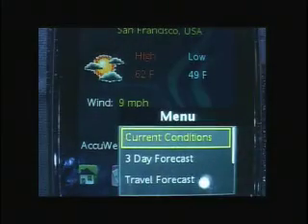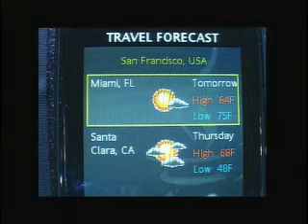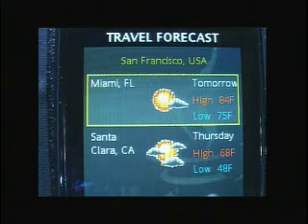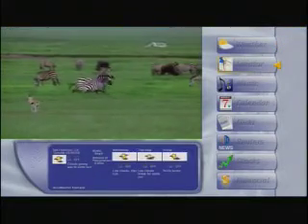JavaOne Keynote Project Hydrazine Demo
Bernard Traversat gave a preview of Project Hydrazine service and content creation tools during Jeet's keynote.